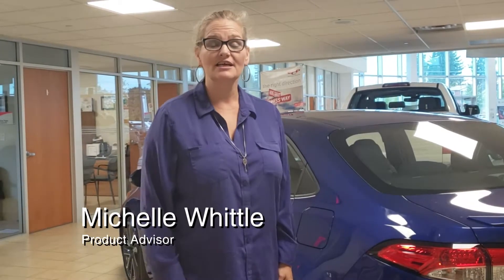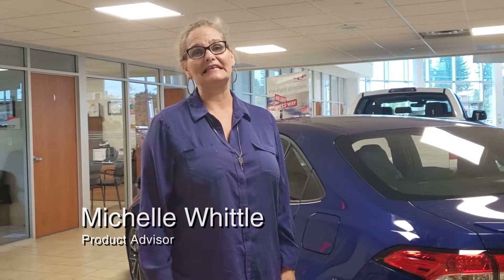Toyota Stretch Lease at Heffner Toyota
Take advantage of a slightly lower payment with Toyota Stretch Lease at Heffner Toyota. Michelle Whittle, Product Advisor, has the details.

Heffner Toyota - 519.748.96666